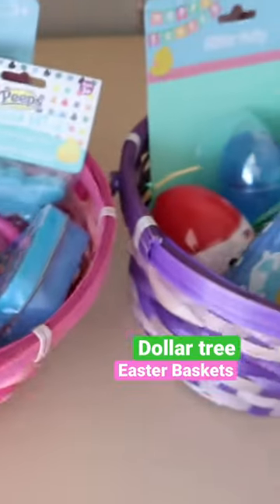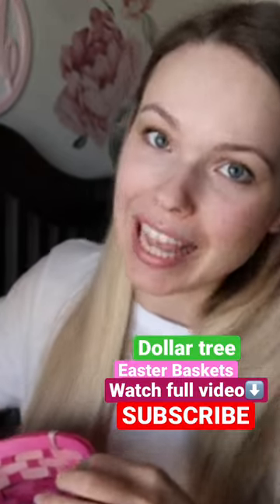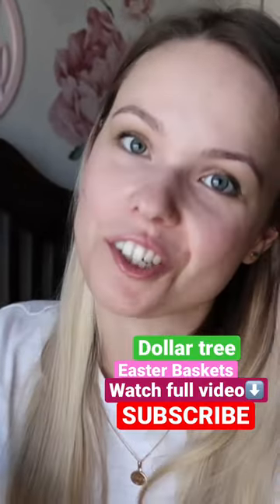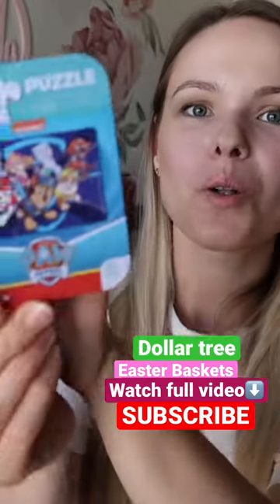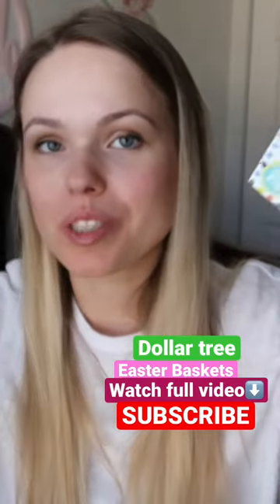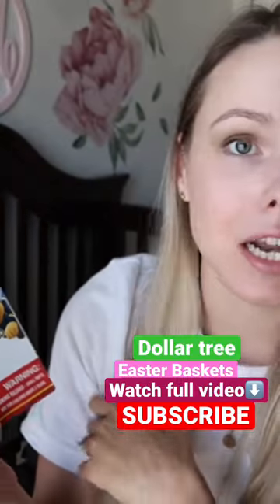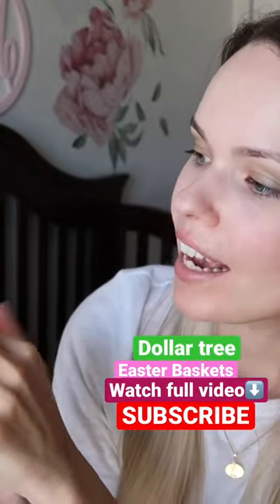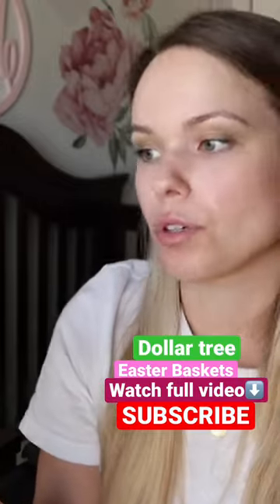What's In My Kids' Easter Baskets 2023 , Dollar Tree Toddler Easter Basket Budget Ideas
In the ⭐FULL VIDOE I am sharing What's In My Kids' Candy - Free Easter Baskets this year and show you some other dollar tree finds.
❗️The war in my home-country is still going! Please keep helping us fight the aggressor!

❗️Make sure to take advantage of this OFFER!!!
⭐Rakuten (cash back app & website)
Get $30 when you join Rakuten and spend $30 on your favorite items from your favorite stores.

My name is Karyna, I am Ukrainian living in the US. I am a work from home mom. My kids are 4 and 1 and here I post videos on numerous motherhood topics including pregnancy, unmediated birth, postpartum, breastfeeding, gentle parenting, marriage, teaching kids to be intuitive and independent eaters, product reviews, family trip vlogs as well as homemaking videos (decluttering, cleaning, organizing etc.) I share my personal experience, tips and tricks as well as my knowledge from different courses and researches to make motherhood just a bit easier on you, help you be a confident mom and make informed choices.